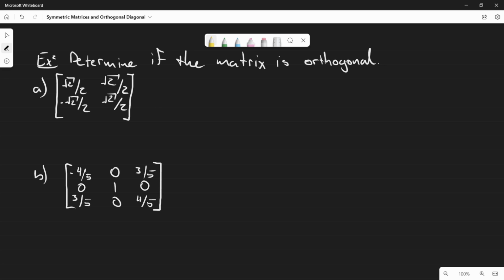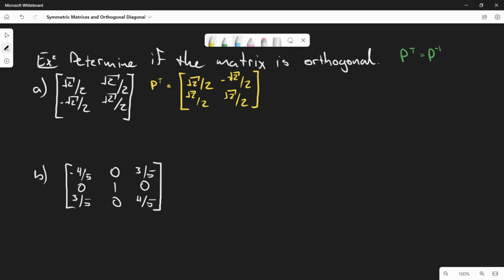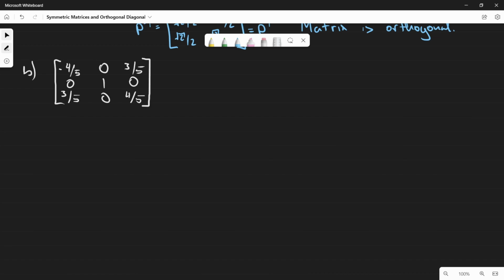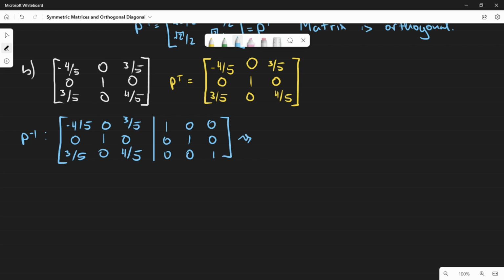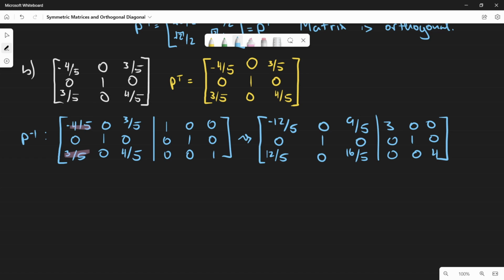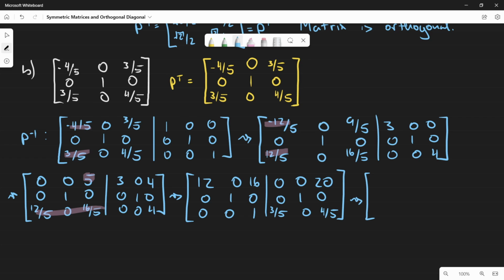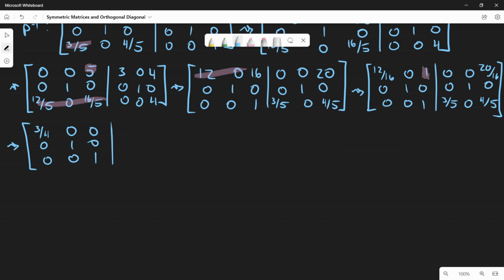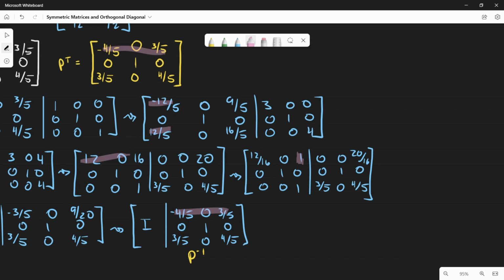Orthogonal Matrices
This video will focus on checking if a matrix is an orthogonal matrix.